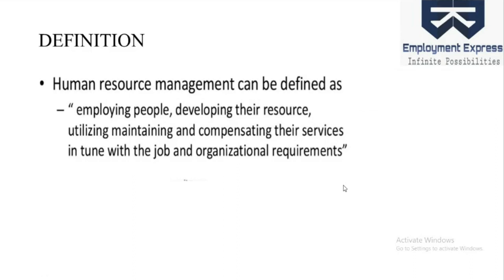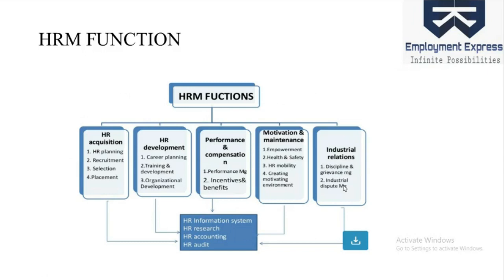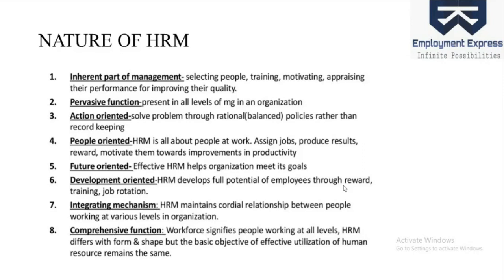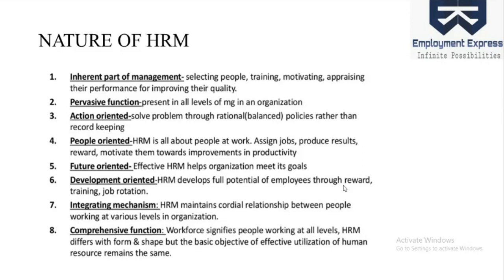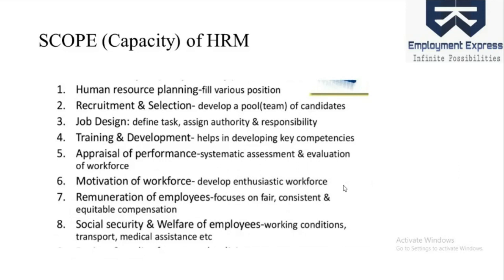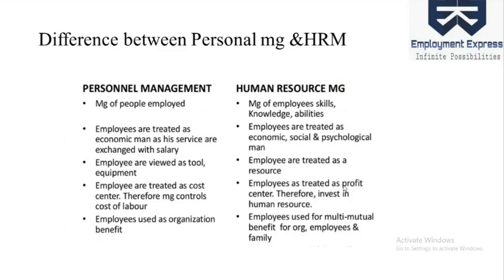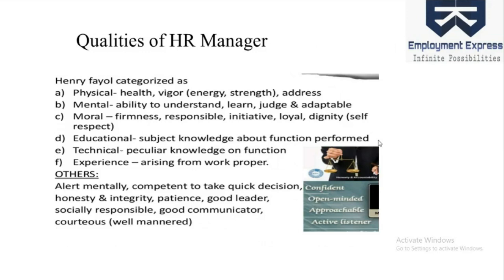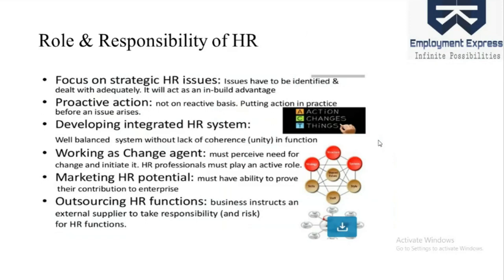MODULE 1 HR COURSE WITH CERTIFICATION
Welcome to this informative video on HR, or Human Resources. In this video, we'll cover the basics of HR, including its purpose, responsibilities, and best practices.

We'll start by introducing HR and explaining why it's important for businesses of all sizes. We'll discuss the primary responsibilities of HR professionals, such as recruiting, onboarding, training, and performance management.

Next, we'll dive into some of the best practices used in HR, such as creating a positive company culture, implementing effective communication strategies, and ensuring compliance with laws and regulations.

We'll also touch on important HR-related topics like employee engagement, benefits administration, and diversity and inclusion. We'll discuss how these factors can impact a company's success and provide tips for optimizing them.

Whether you're a business owner looking to learn more about HR or an HR professional seeking to improve your skills, this video has something for you. We'll provide a comprehensive overview of HR and show you how it can contribute to the success of your organization.